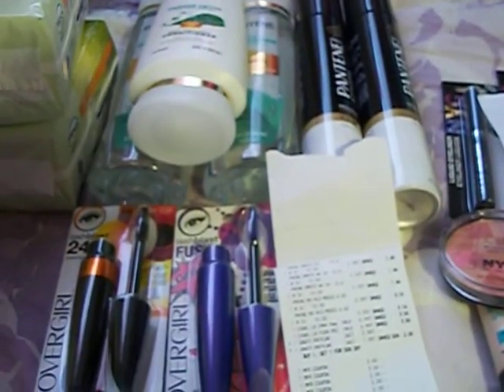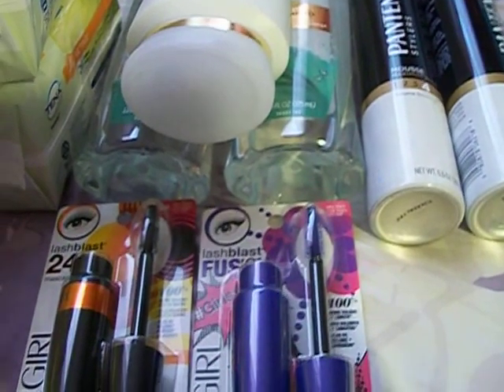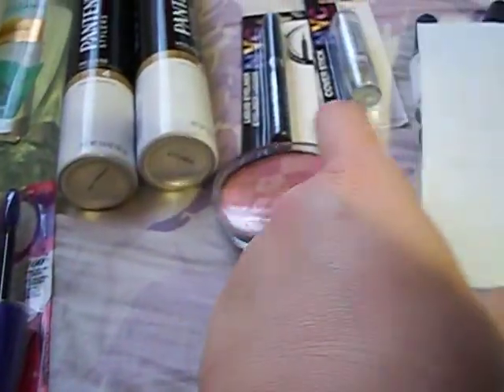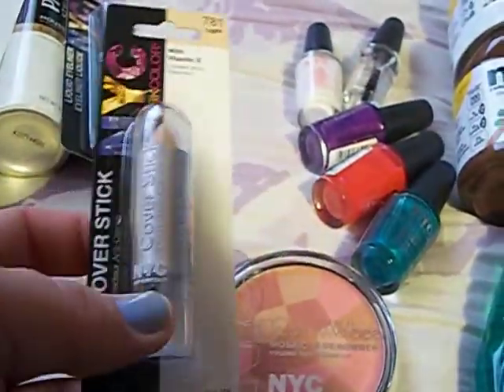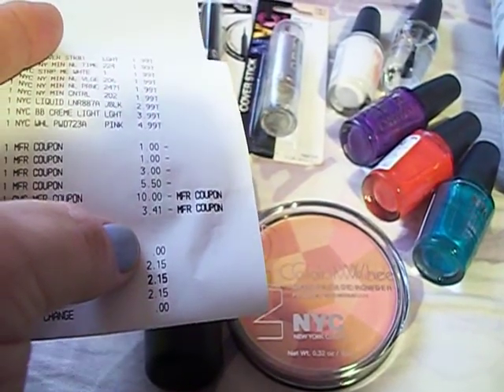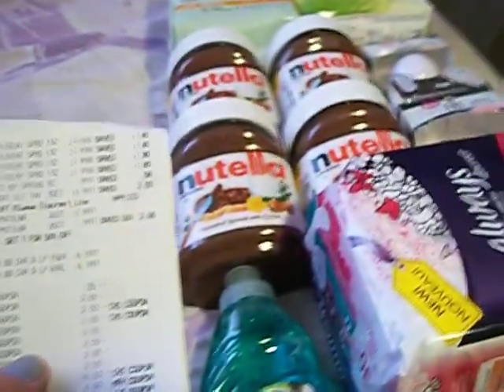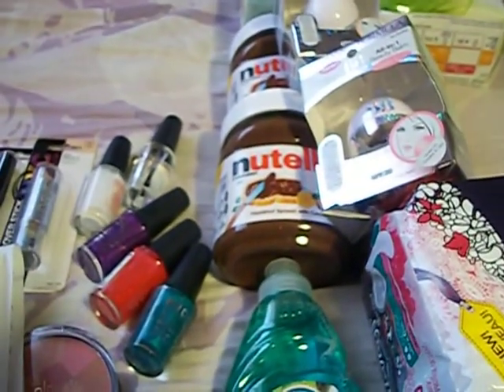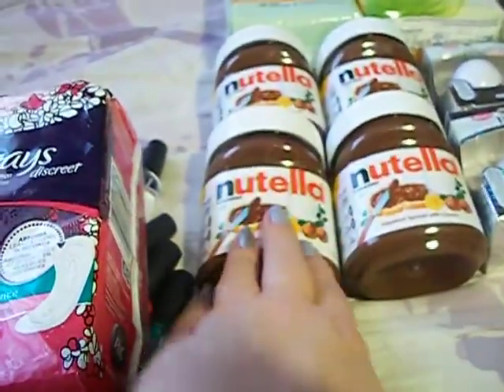CVS Couponing Haul Week of 03/29/15